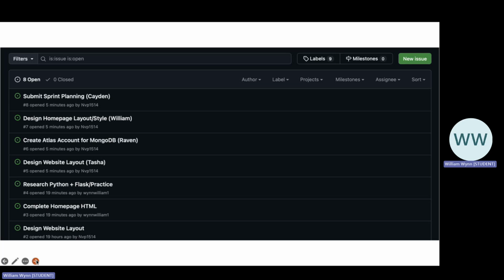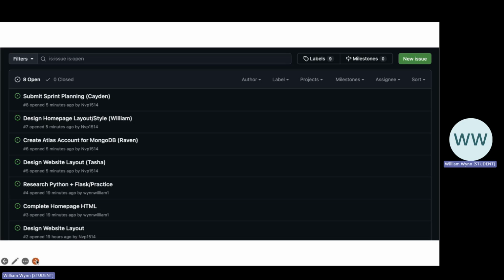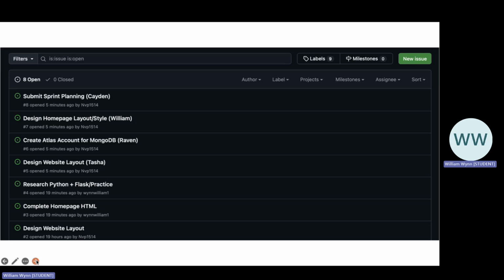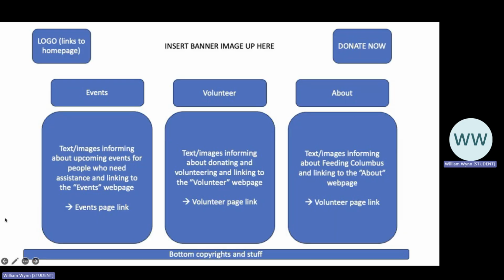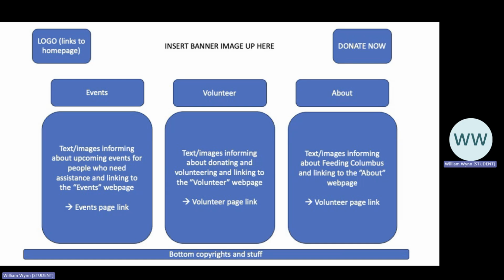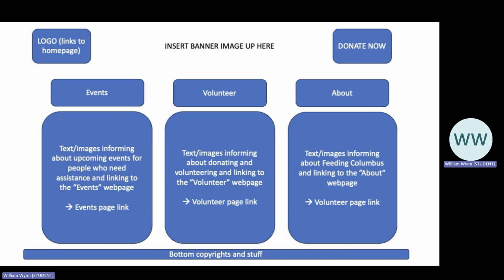Sprint Demo 1